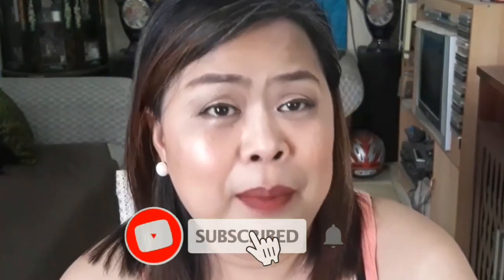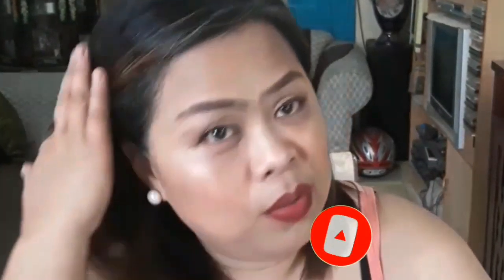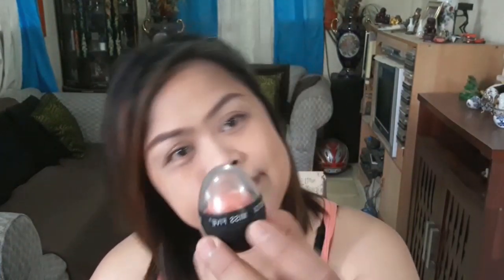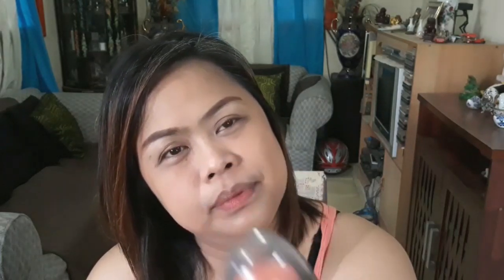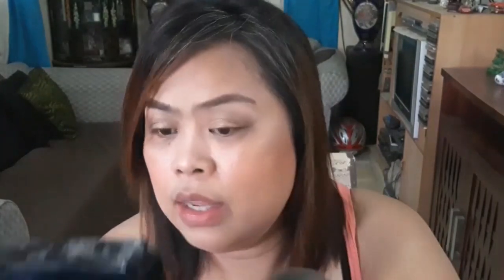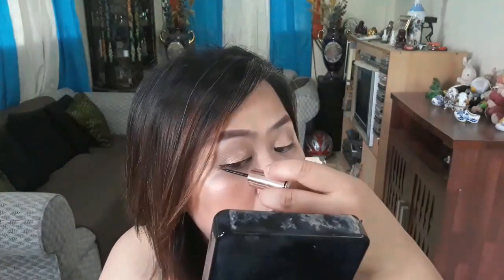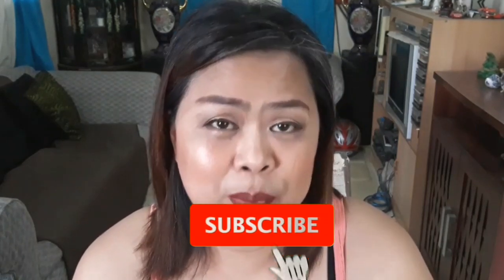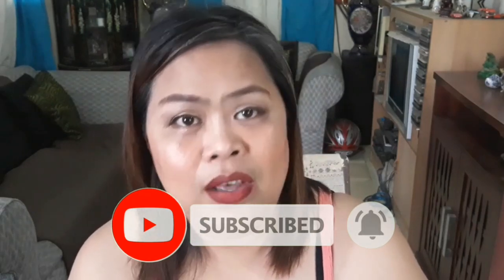MY EVERYDAY NAGMAMADALI MAKEUP LOOK | Marjiebubbly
My Signature Go To Look na always Nagmamadali . kung paano ko ginagawa na kamay lang gamit ko.

everyday look
nagmamadali
simple
simple makeup
everyday makeup
makeup tutorial

Have a wonderful day ka Bubbly!   Hope you enjoyed watching.

Got something for me? REVIEW or anything.

MARJORIE
ITSS  DEPT
Lapanday Foods Corp
Maryknoll Drive  8000 Dvo City
Philippines